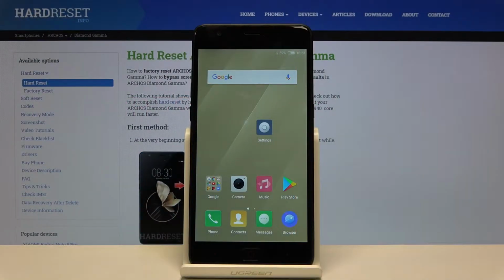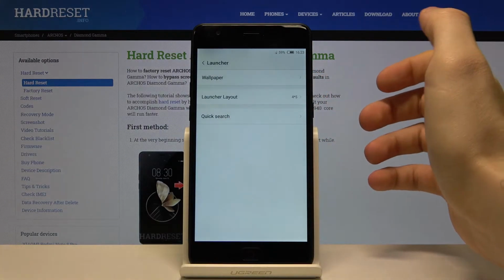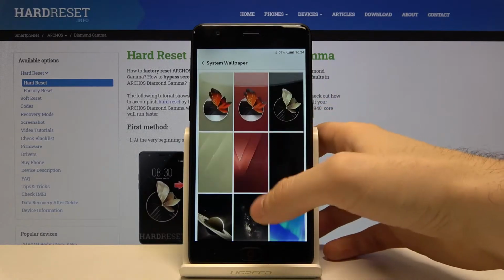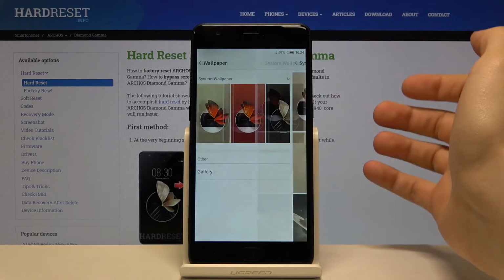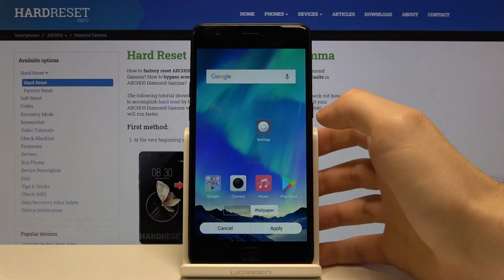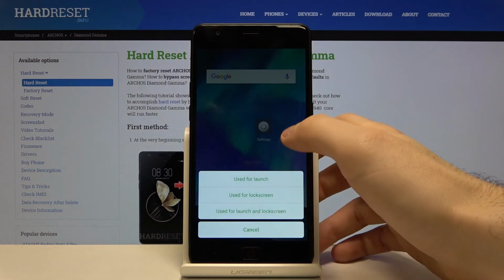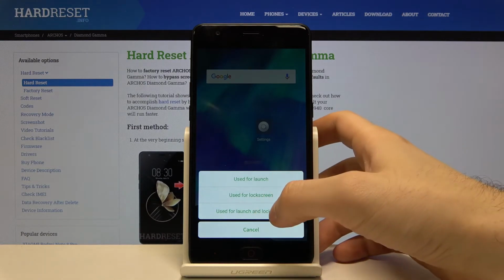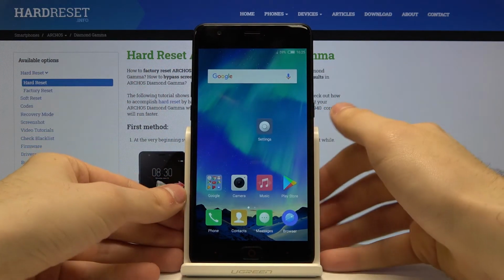How to Change Wallpaper in ARCHOS Diamond Gamma – Update Screen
In the attached tutorial, we would like to show you how to easily change default wallpaper in ARCHOS Diamond Gamma device. Check the video above and find out how to update and refresh main screen in your smartphone. Let’s jump directly to the tips that will help you get into multimedia gallery with images and choose the one you like the most.

How to change wallpaper in ARCHOS Diamond Gamma? How to set up wallpaper in ARCHOS Diamond Gamma? How to change wallpaper settings in ARCHOS Diamond Gamma? How to find wallpaper settings in ARCHOS Diamond Gamma?